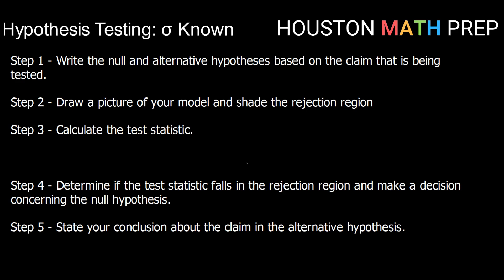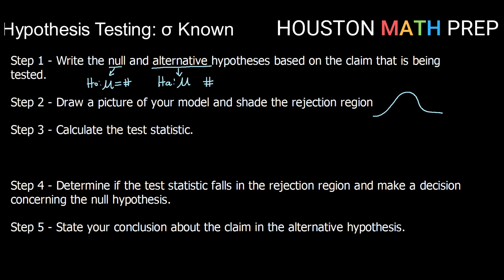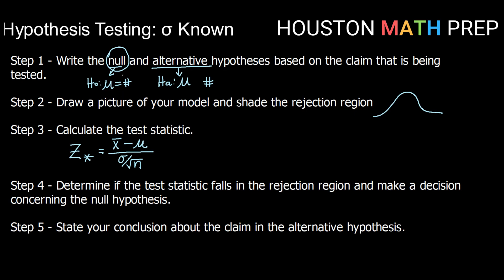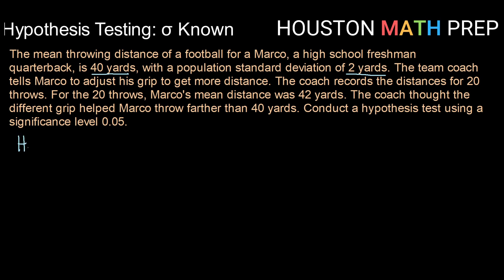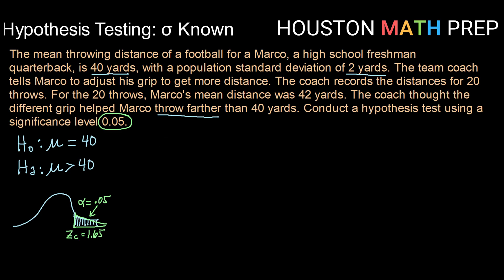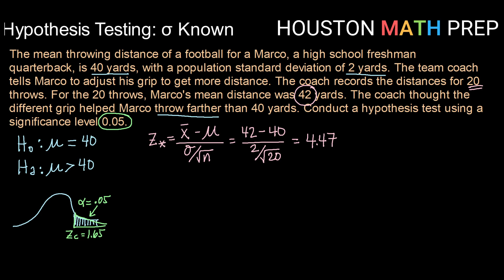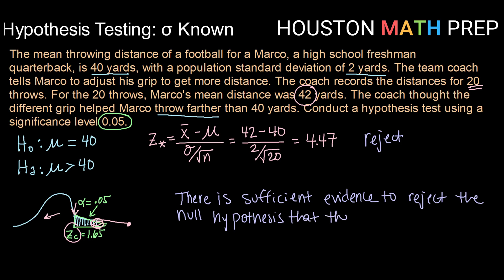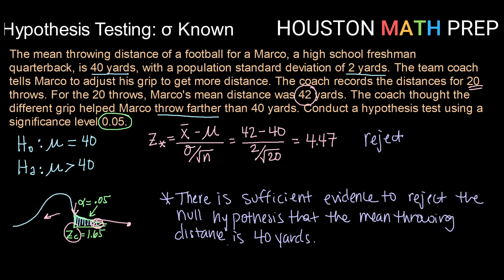Hypothesis Testing for Means with Known Standard Deviation - Intro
Explains the steps for performing a hypothesis test for a population mean with a known population standard deviation using the rejection region method